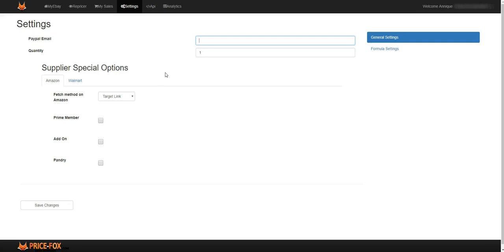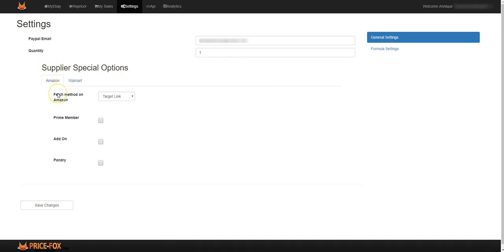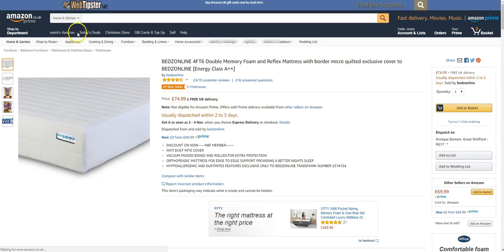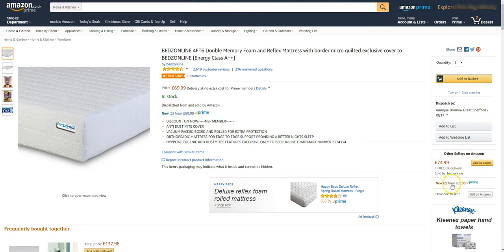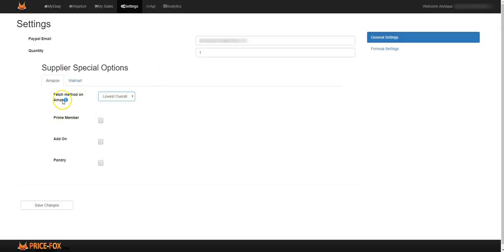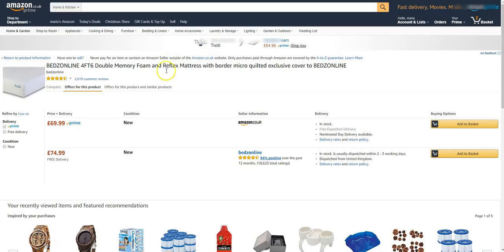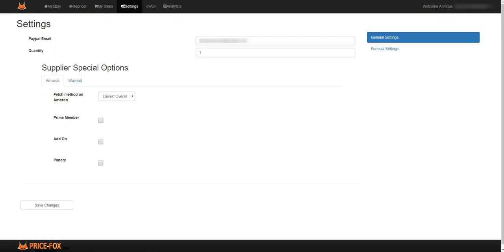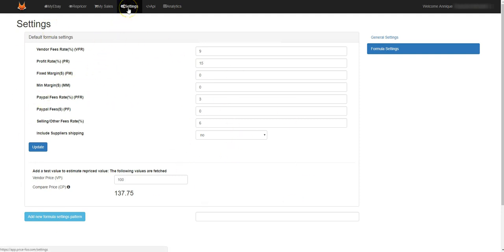Pricefox Default Settings - Tutorials - Ebay Dropshipping Tool